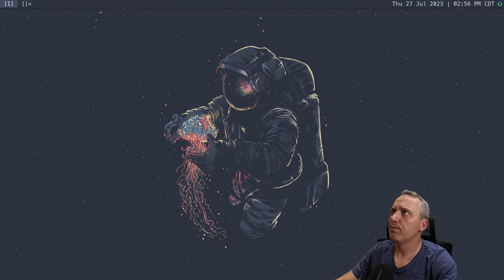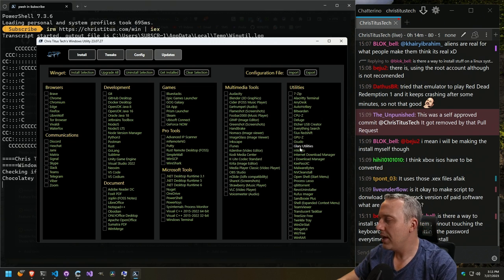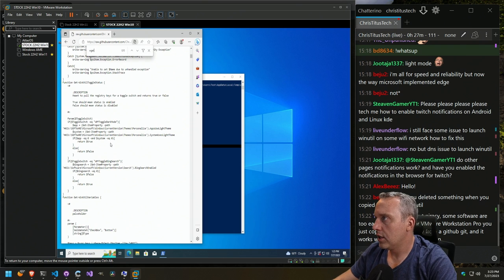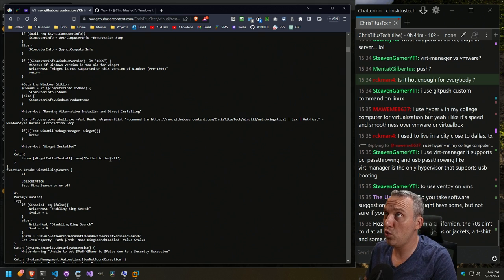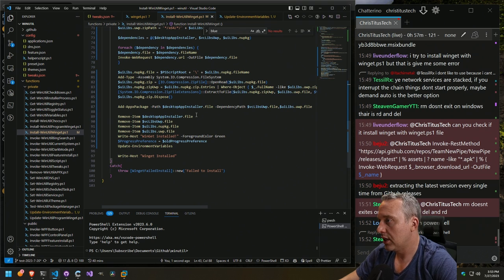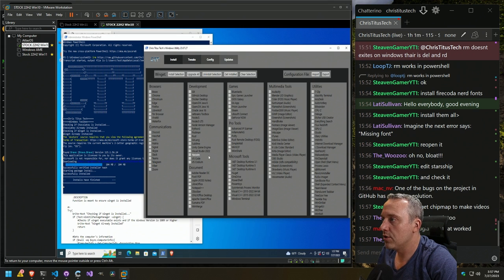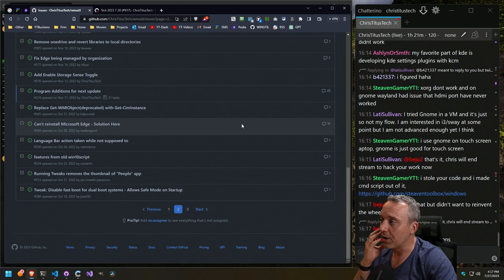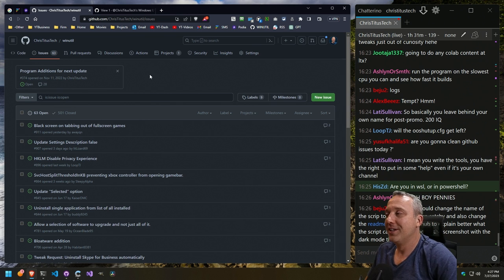Fixing WinGet Install for good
Using the microsoft store is terrible, so I'm changing winget install to do everything through powershell. .